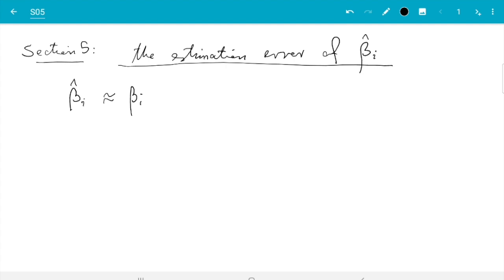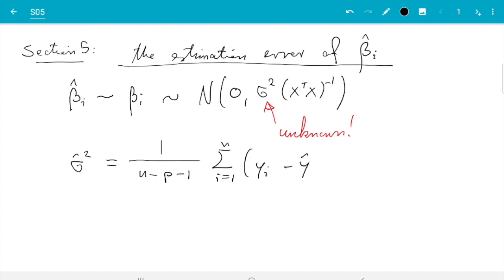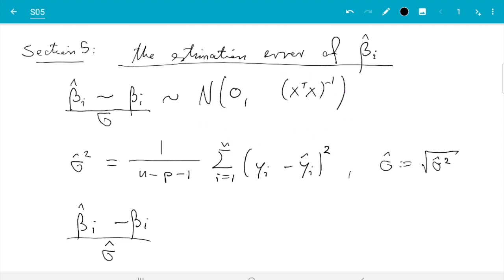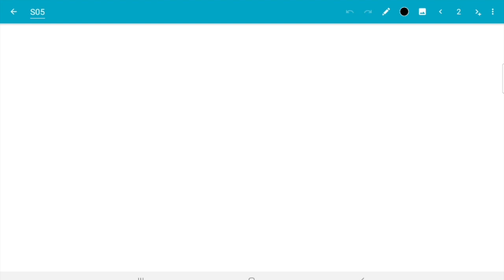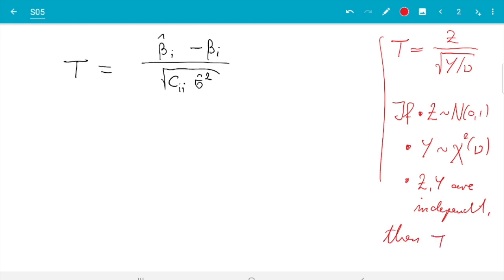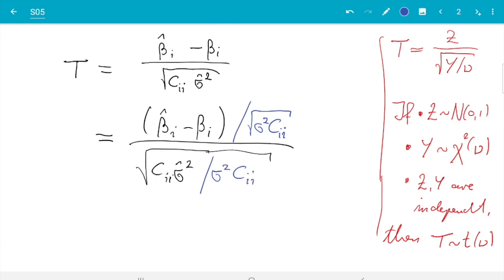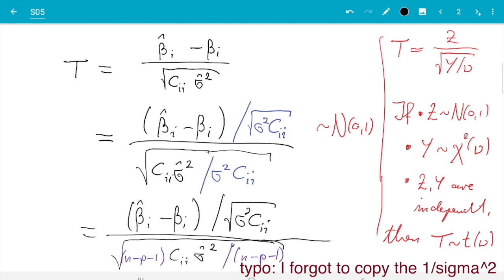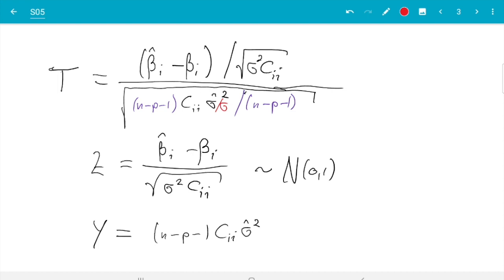MATH3714, Section 5.1: The Estimation Error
In this video we learn how to measure the difference between estimated and true regression coefficients.